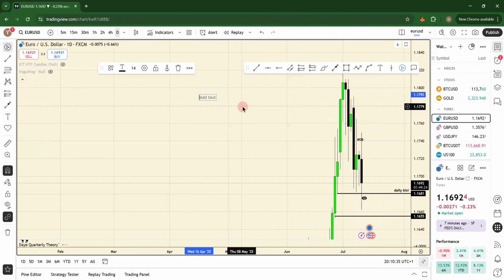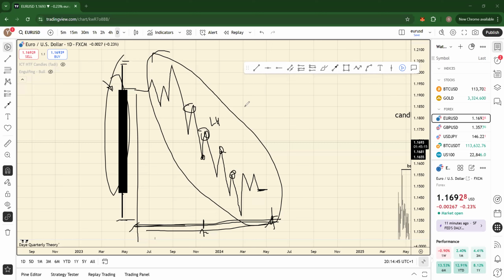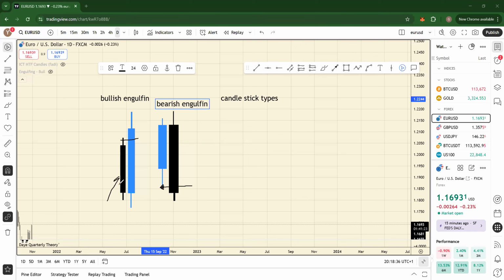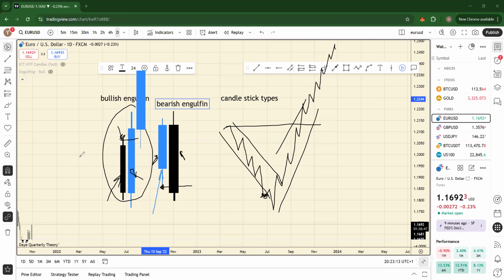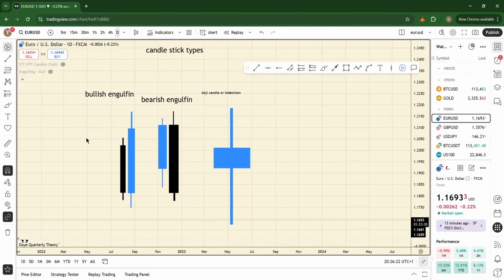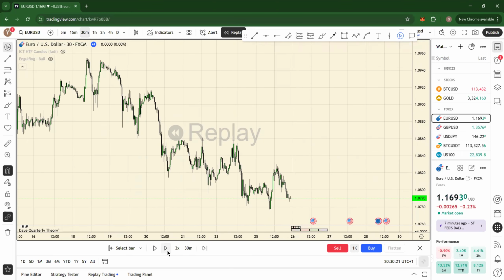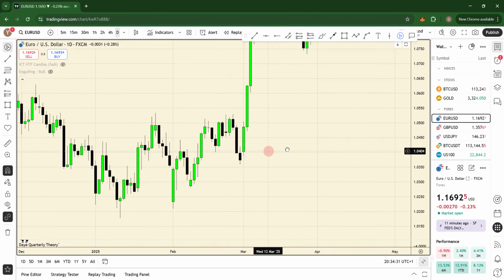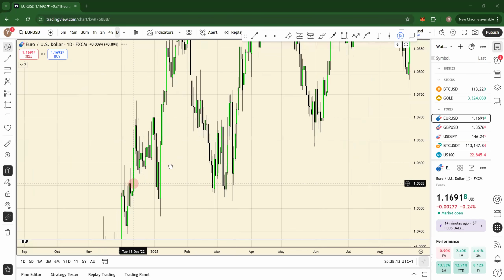Master All Candlestick Patterns in 1 Video | Market Structure Explained for Perfect Entries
Want to finally understand how candlestick patterns actually work in live markets?In this video, I break down all major candlestick patterns and show you how they align with market structure for sniper entries and exit confirmations. Make sure you create your account using our community referral

With this you will stand a chance to get a lot of bonuses with us in the days ahead ✍🏻 plus you will be eligible to link your account with mine and directly copy my trades once the copy trading portal is completed and we lunch it

plus you will get access to join our vip discord server for sigansl and live trading. You’ll learn:The truth about engulfing candles, pin bars, inside bars & moreHow to avoid false signals by using structureHow smart money interprets these patternsReal chart examples for both beginners and advanced traders🎯 Whether you’re a price action trader or smart money trader — this video will level up your game.📌 Subscribe for more pro-level trading lessons every week